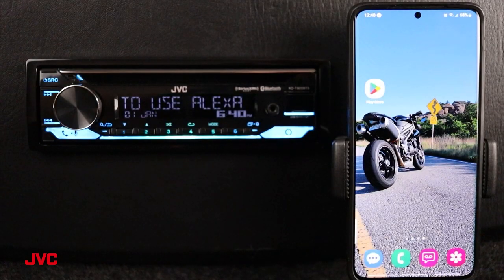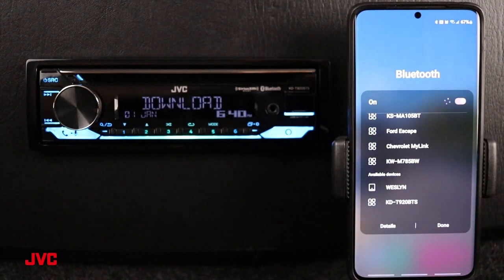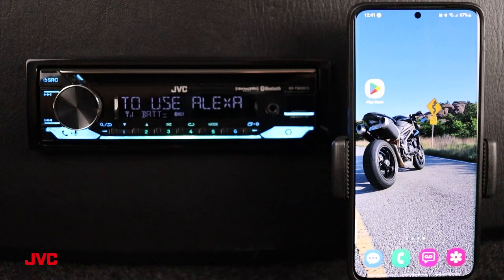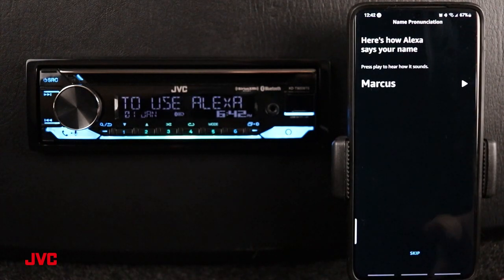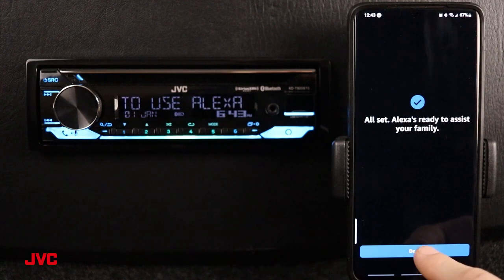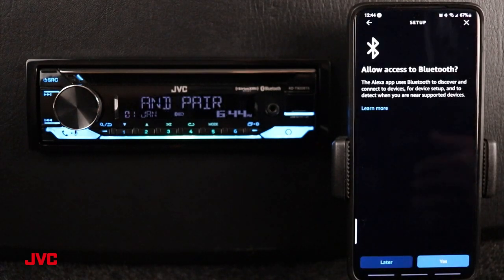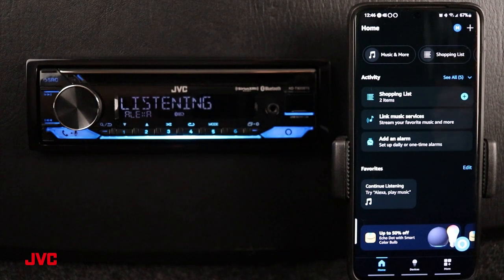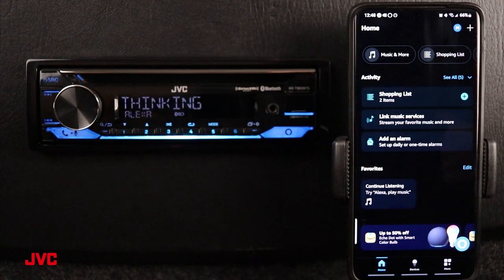JVC Audio Receiver Alexa Built-in Setup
In this video, we show you the steps to set up an Android device to enable the use of the Alexa Built-in feature found in our Audio Receivers.  We take you step by step from downloading the app to Bluetooth paring the device and making a voice request for "Hey Alexa" voice control.